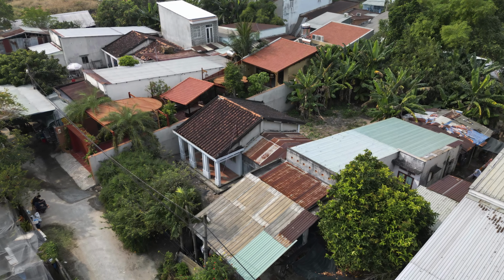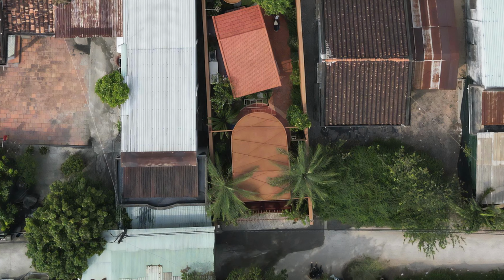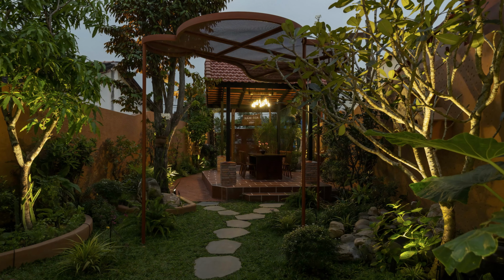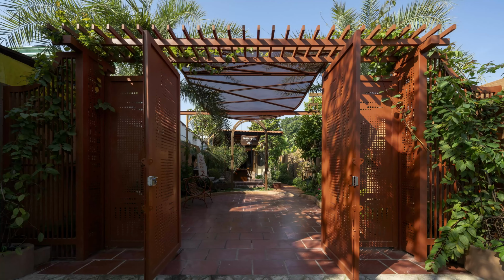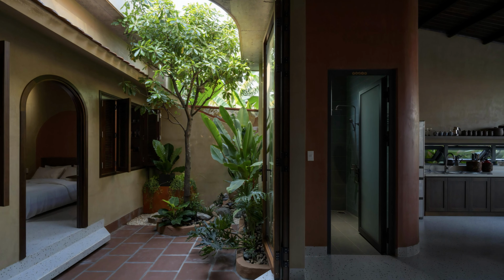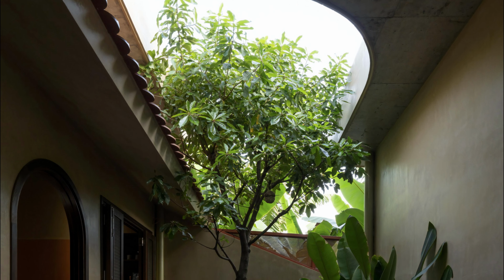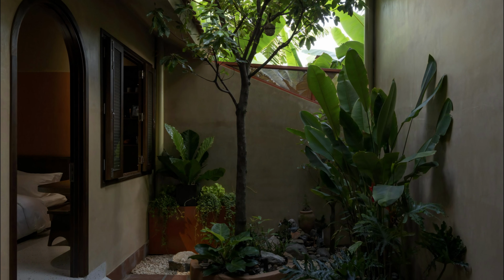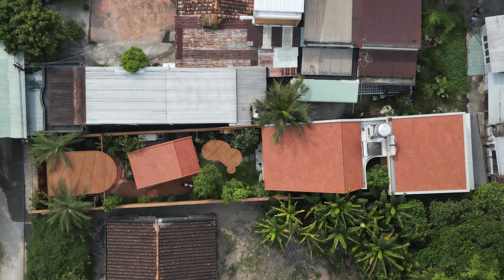Integrating traditional and modern sustainability practices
Nam Sua House
Architects: TTDESIGN.vn
Area: 294 m²
Year: 2023
City: Tân Hiệp
Country: Vietnam

Nam Sua House is a modern, minimalist residence located in Ho Chi Minh City, Vietnam. Designed by TTDESIGN.vn, this innovative project is known for its clean lines, open floor plan, and sustainable features. Completed in 2018, it has garnered attention for its eco-friendly approach to architecture.

The house includes a rooftop garden and a solar panel system, highlighting its focus on sustainability and energy efficiency. Its design embodies a contemporary aesthetic, offering a blend of modernity and environmental consciousness.

Nam Sua House has been featured in various architectural platforms, showcasing its unique design and its architectural significance. Its combination of modern design elements and sustainable features makes it a notable example of innovative residential architecture in Vietnam.

Overall, Nam Sua House by TTDESIGN.vn represents a harmonious blend of modern design, sustainability, and innovation in residential architecture.
Nam Sua House is on the outskirts of Saigon, where the houses are not close together and are mostly the same (corrugated iron roofs). The project was formed when the homeowners wanted a garden so their children could be closer to nature and away from smart devices, immersing themselves in childhood.
We designed the house divided into three main parts: the outside part is the garden combined with a coffee place or outdoor BBQ sessions on holidays or weekends with loved ones or friends, and next is the house part,
We arranged a fairly large porch so we could sit and read books or simply enjoy the fresh air in the early mornings. The living room and kitchen were arranged outside, separated from the bedroom by a distance.
Garden to create privacy for the homeowner, limit the view from the living room with layers of greenery, and, most of all, make the bedroom more airy and quiet; the materials we use are mostly rough and rustic types, giving the homeowner a simple and cozy feeling.

The entire structure of the house was inspired by traditional roofs, undulating from low to high, creating rhythm; the sloping roof system can drain water quickly and increase the project's sustainability.